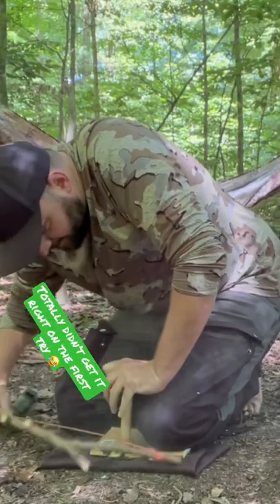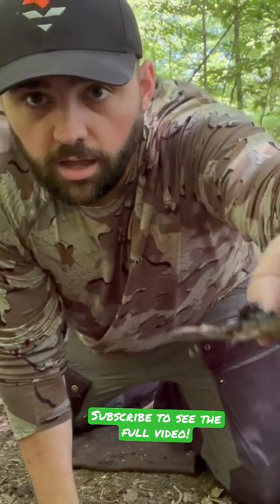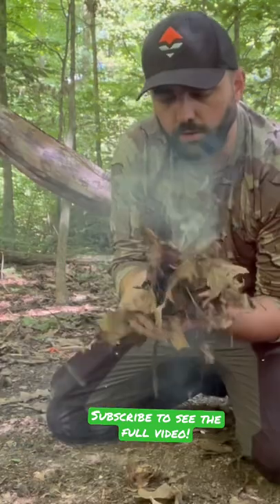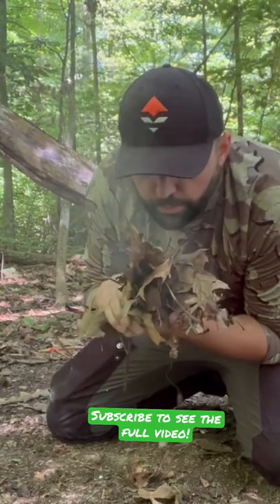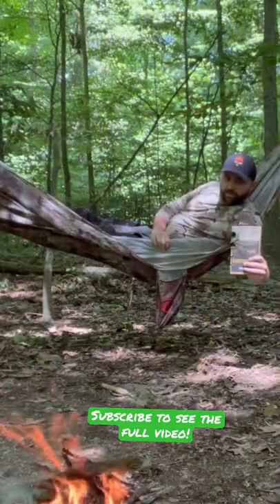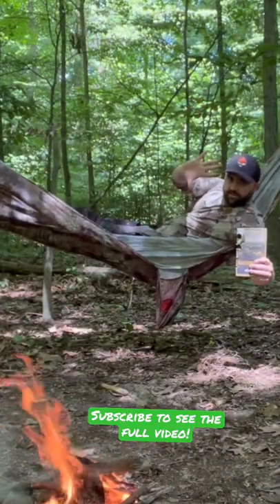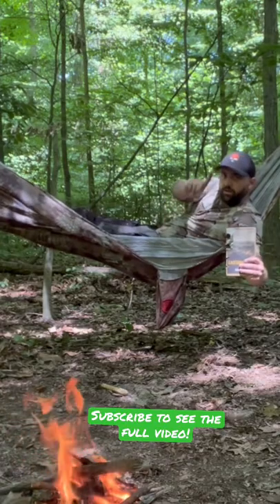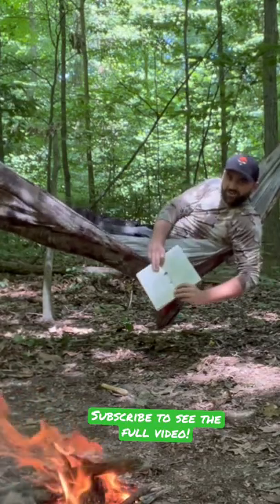How to burn a book! “Earthroamer” by Donny Dust 🔥 @Donny Dust’s Paleo Tracks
Here's a short clip of my review of@DonnyDustsPaleoTracks Earthroamer. Full video on my channel soon!